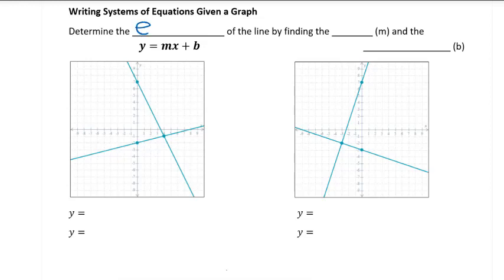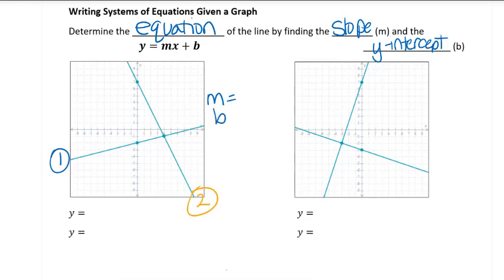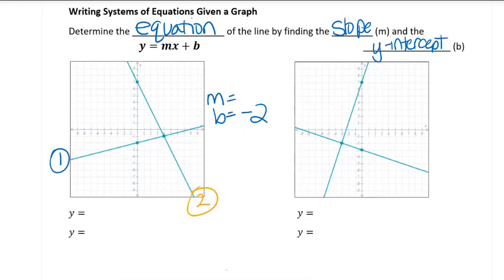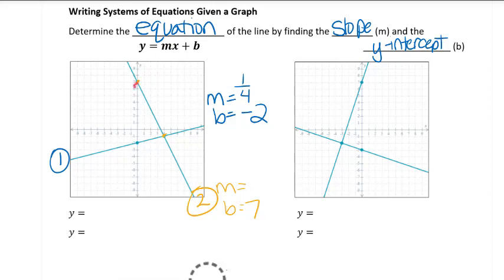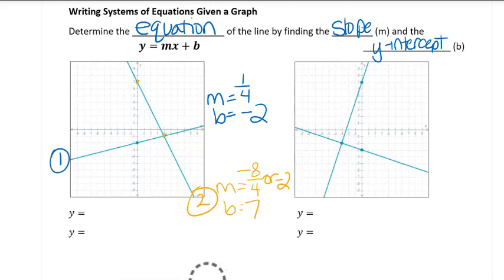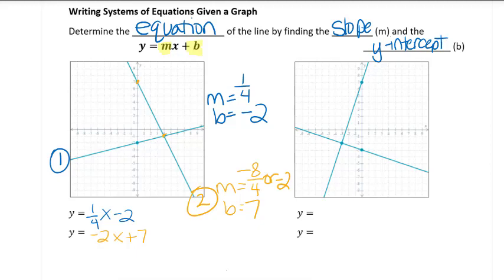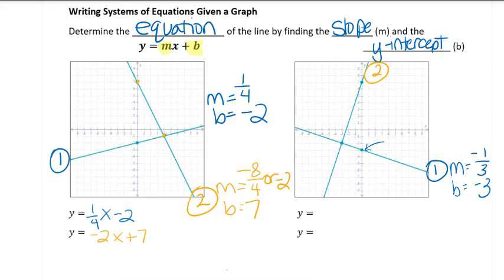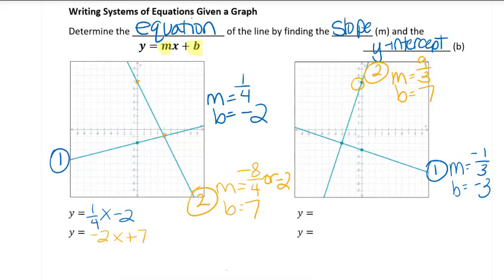Writing a System of Equations Given a Graph